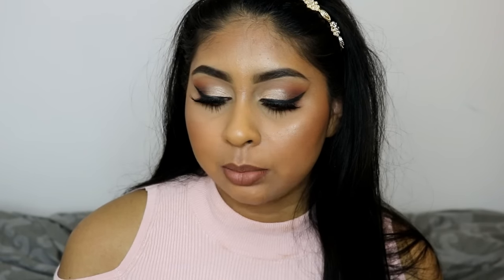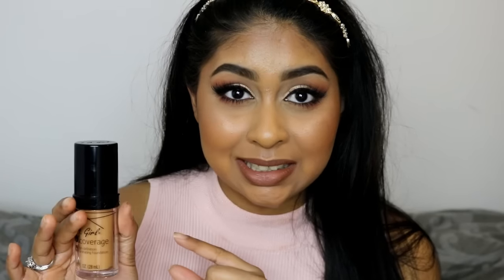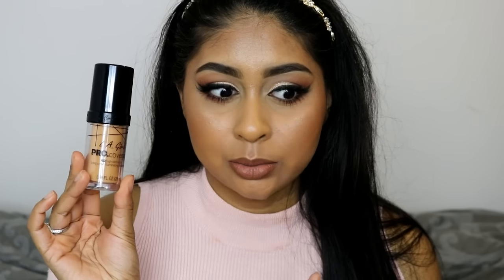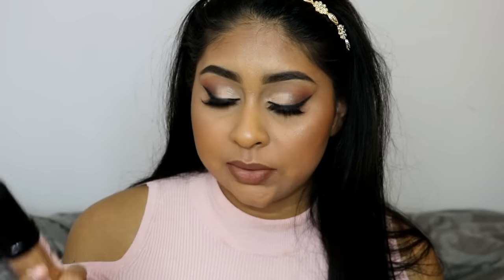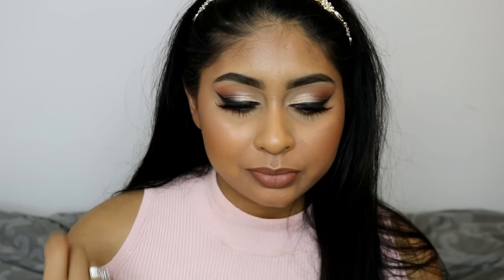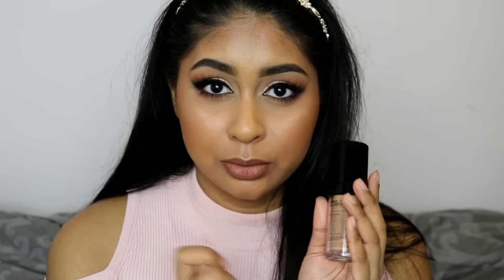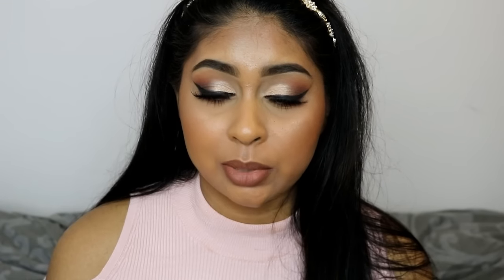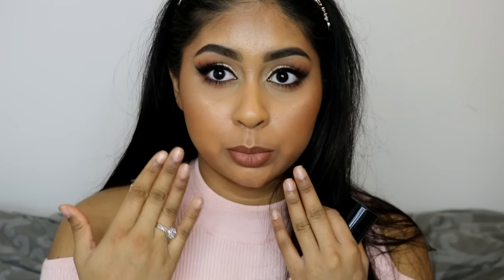L.A Girl PRO HD Foundation | Review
LA Girl PRO HD Foundation

Anouchka10

Amazon/Ebay Makeup Brushes I use:

Ebay Black Handled Brush Set: